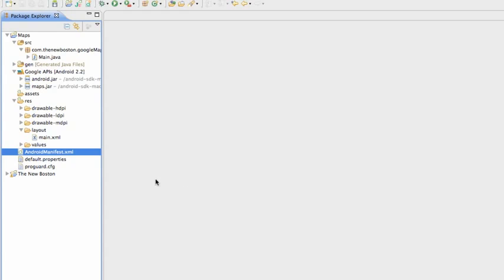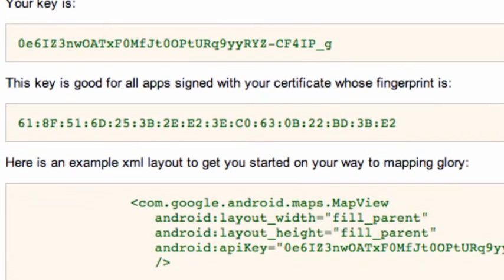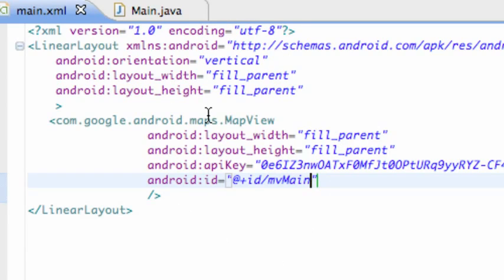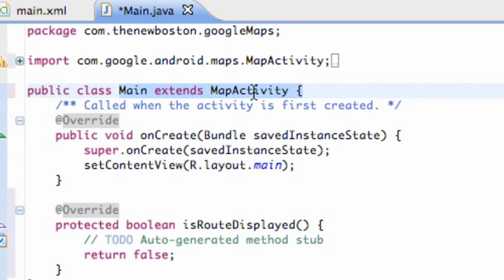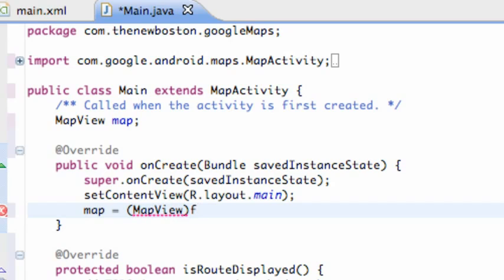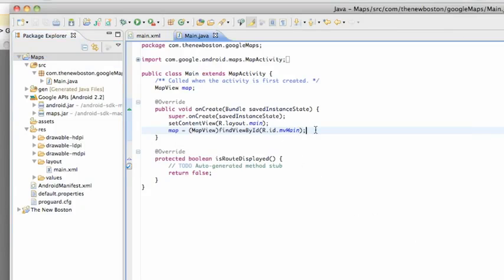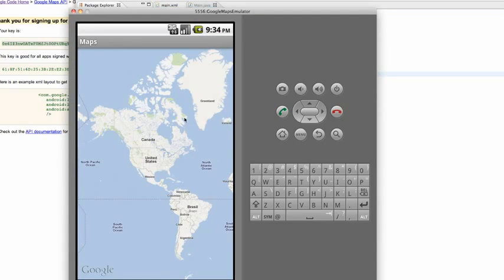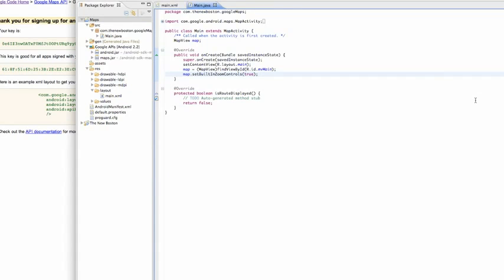Android Application Development Tutorial 131 Displaying the MapView YouTube